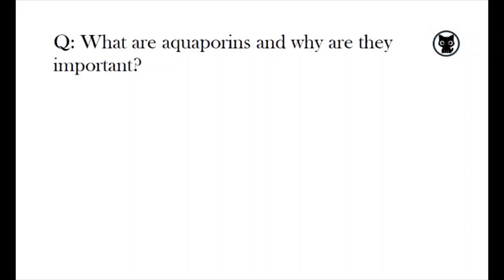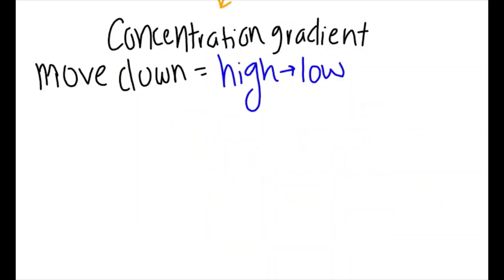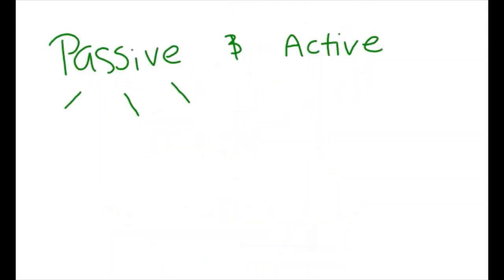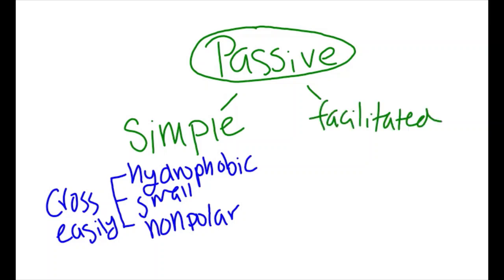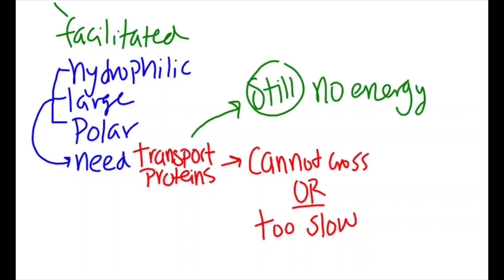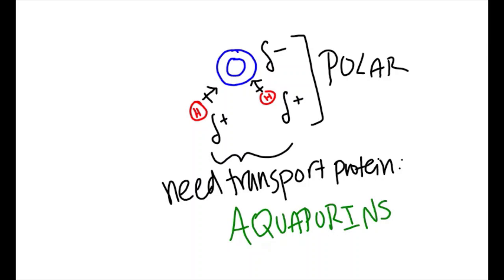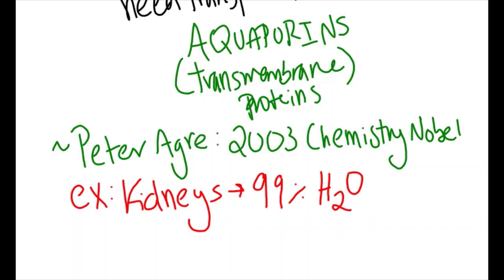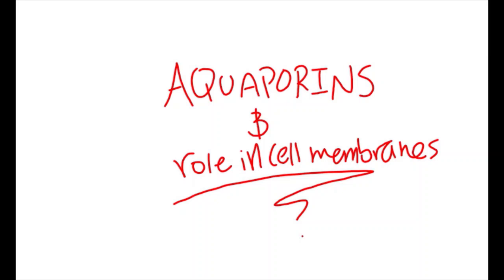Aquaporins: Importance and Function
Aquaporins (often called aquaporin water channels) are a family of small, integral membrane proteins that are expressed broadly throughout the animal and plant kingdoms. They have a similar basic structure, with aquaporin monomers consisting of six trans-membrane helical segments and two short helical segments that surround cytoplasmic and extracellular vestibules connected by a narrow aqueous pore.